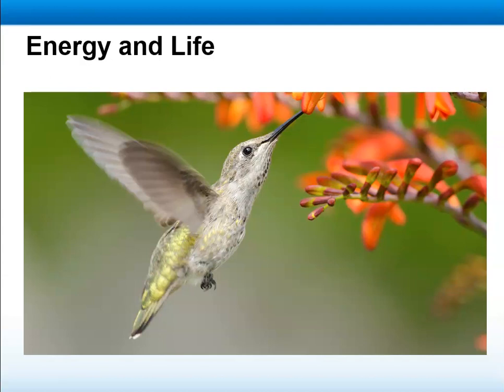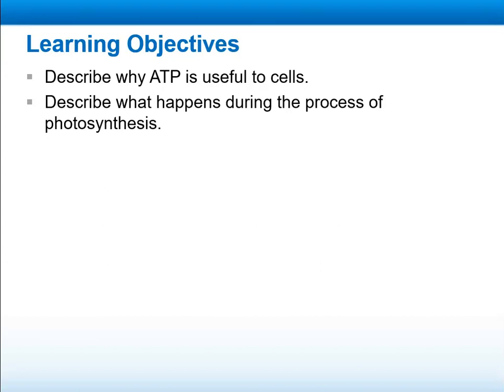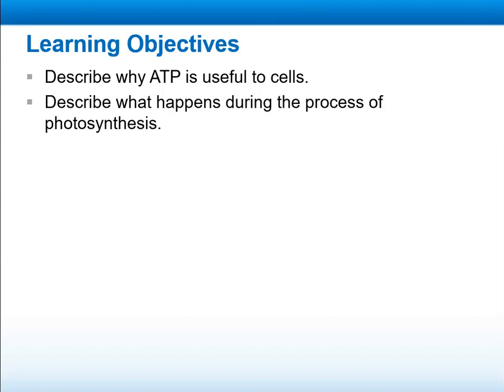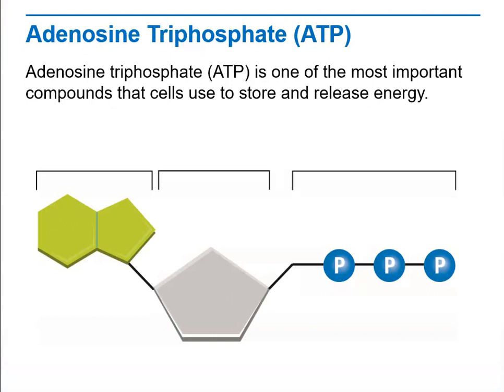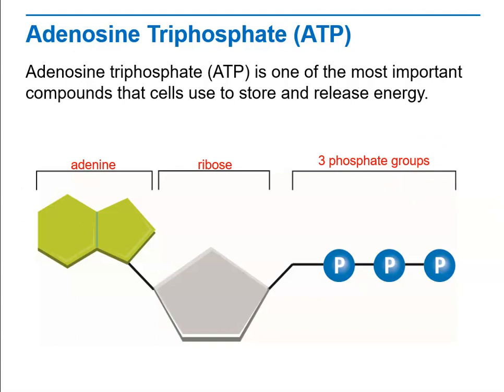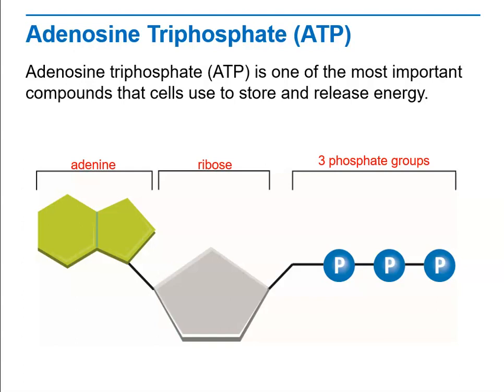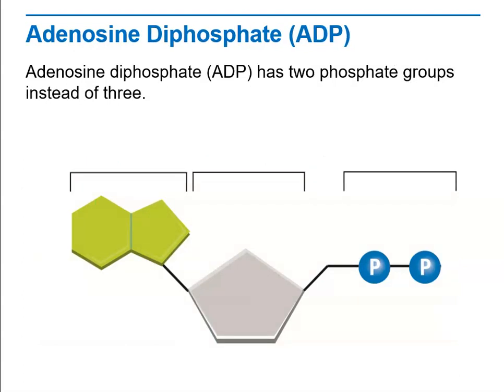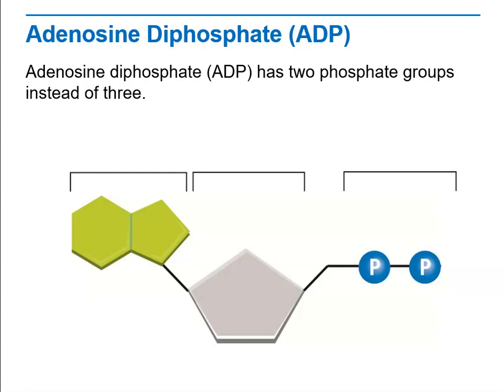Biology Lecture 2 4 1A